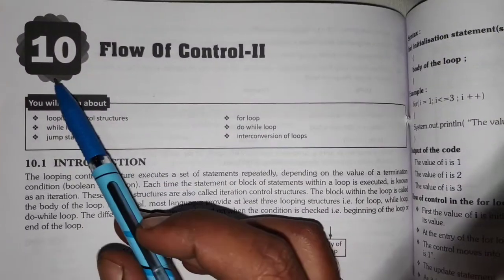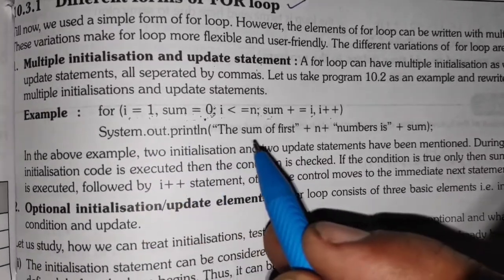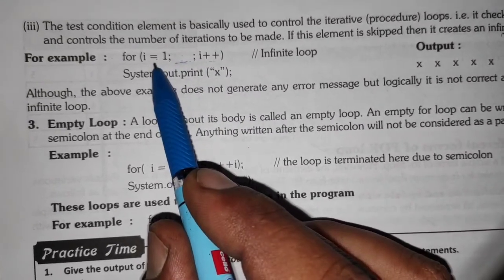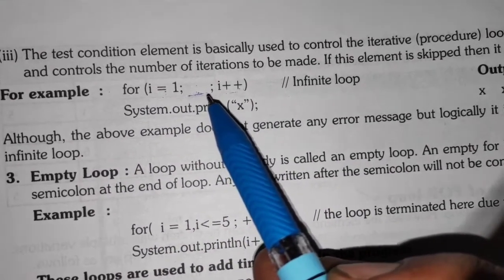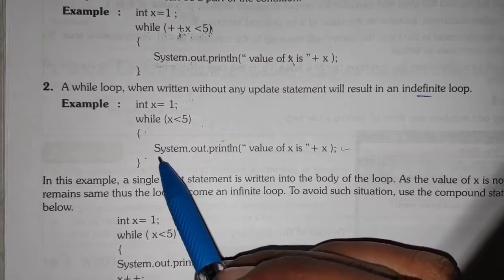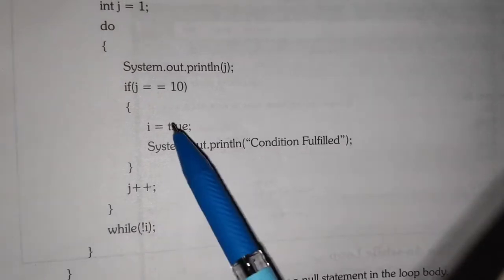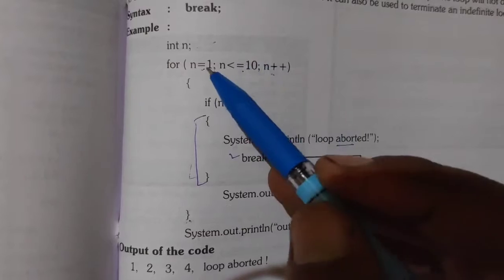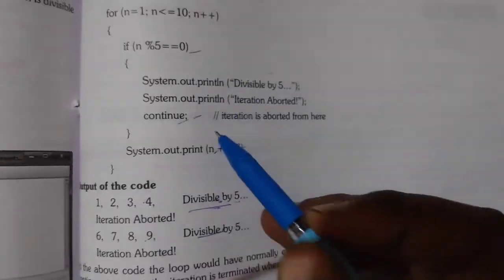Looping statements (advanced topics explanation) & jump statements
Computer Applications
Flow of Control - II
Different formation of loops & jump statements (break and continue)
explanation